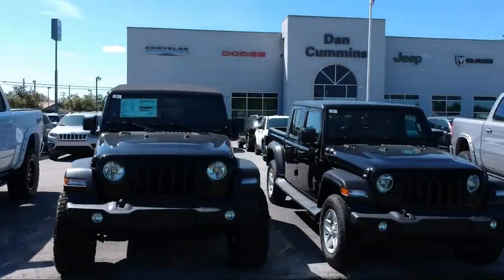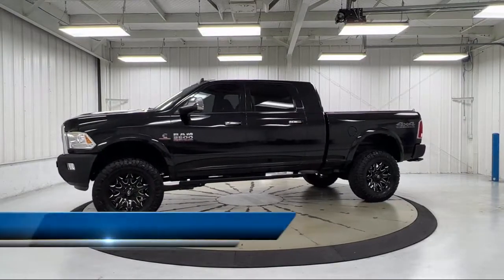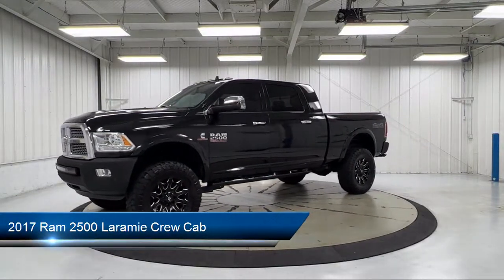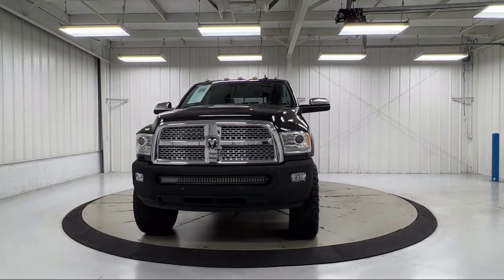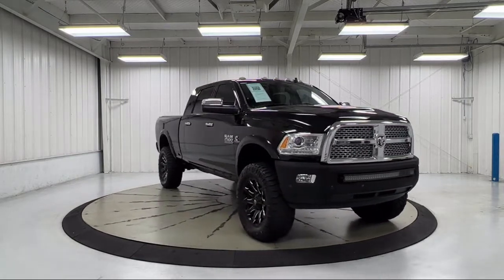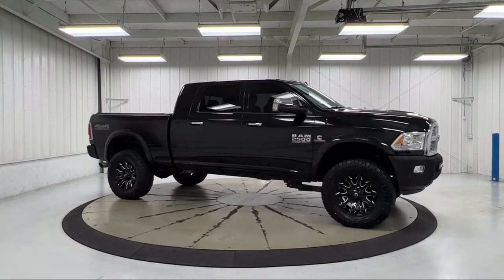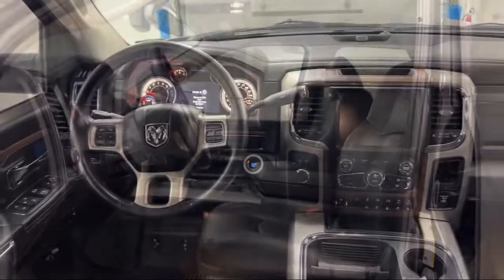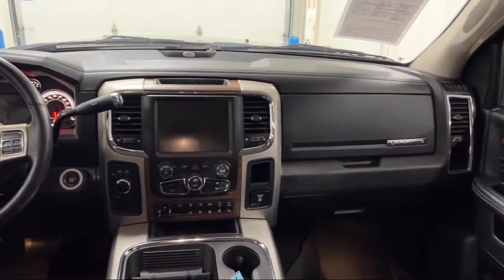2017 Ram 2500 Laramie Crew Cab Paris Lexington Winchester Nicholasville Louisville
2017 Ram 2500 Laramie Crew Cab Stock Number: 9533A Vin:3C6UR5NL1HG601147.